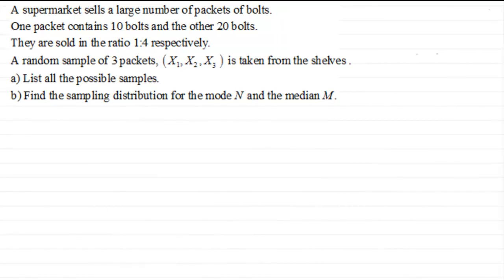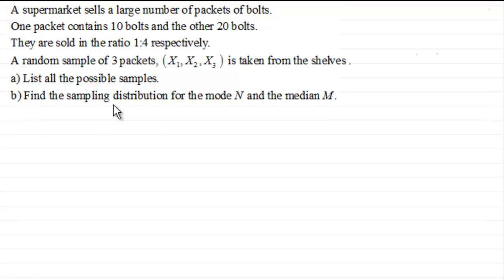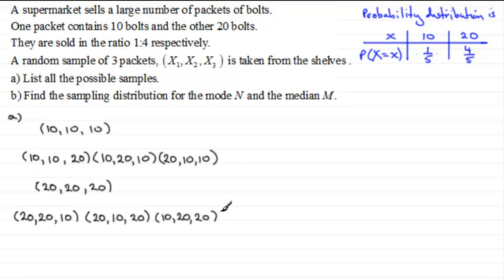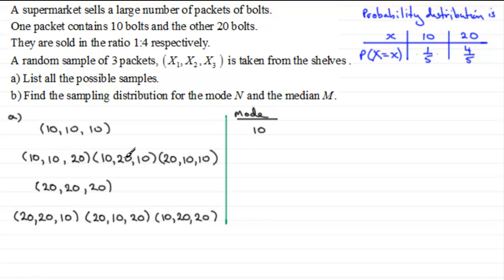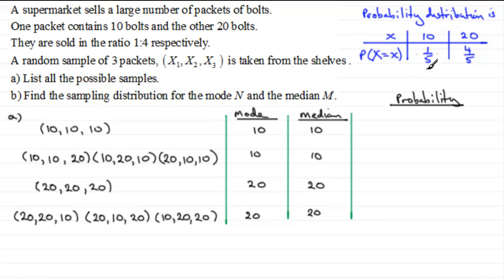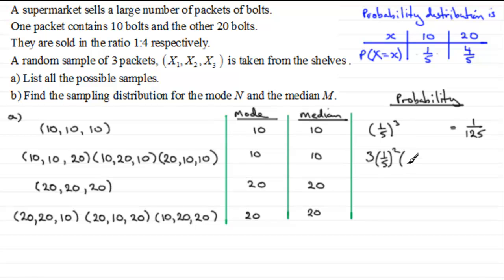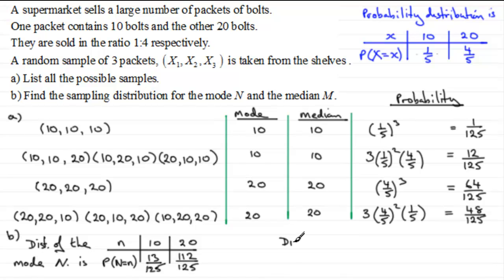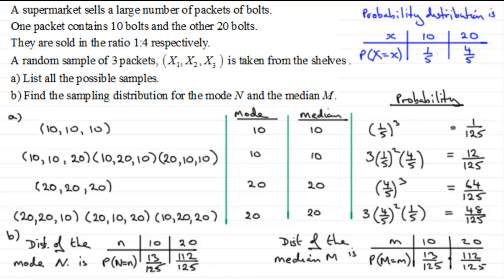Sampling Distribution of the Sample Mode and Median | ExamSolutions